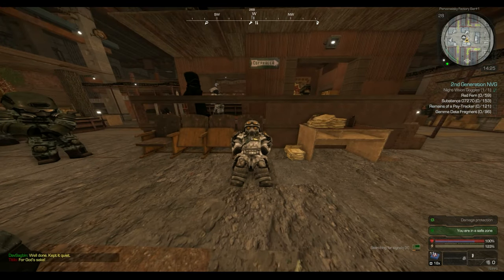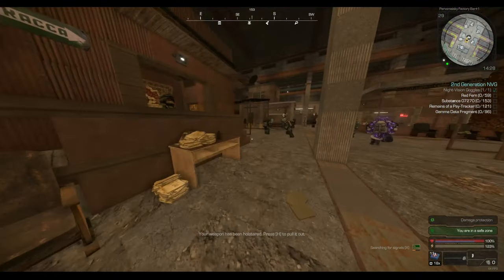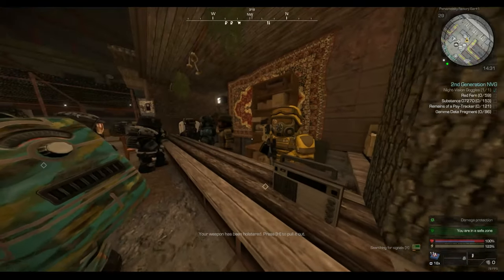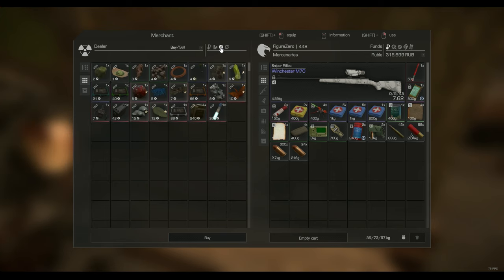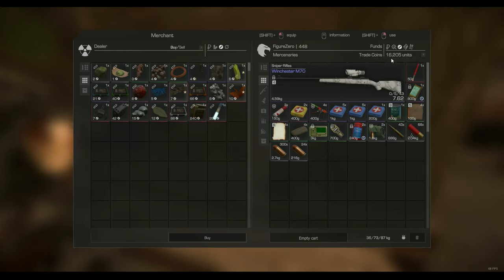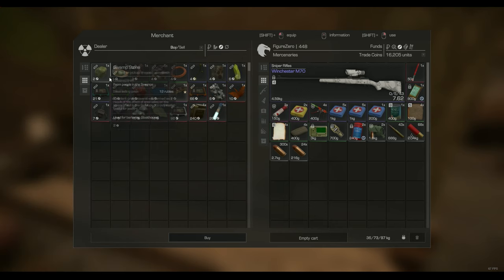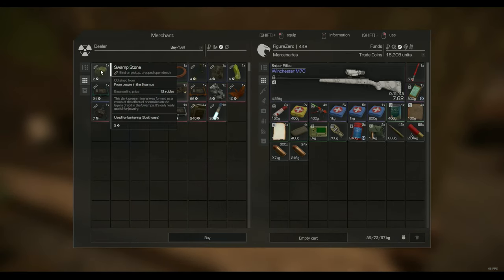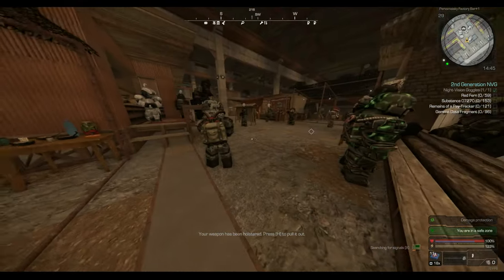STALCRAFT X What Are Trade Coin's And How To Use Them.